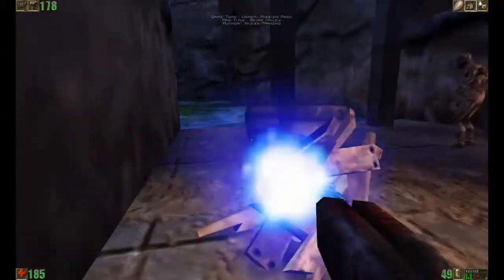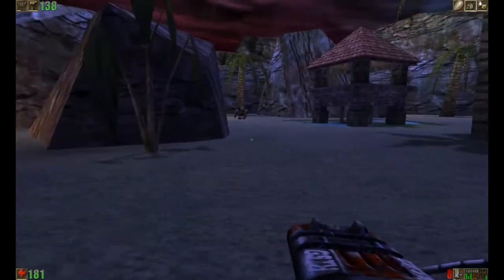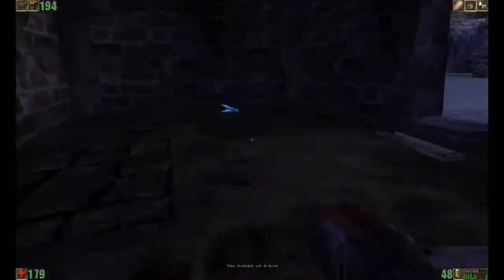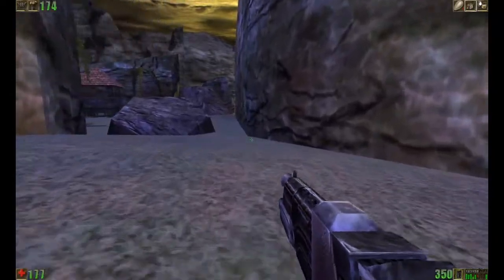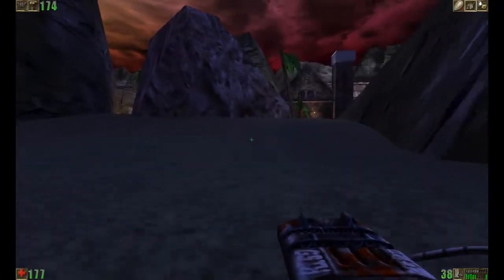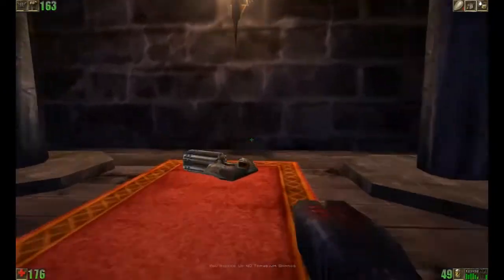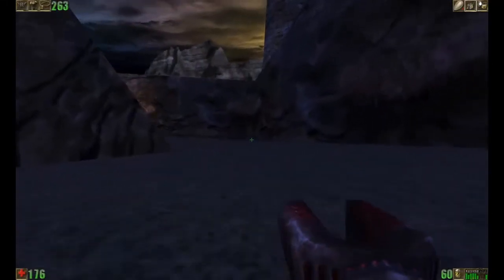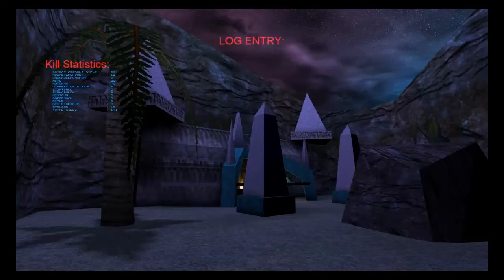Let's Play Unreal Return to Na Pali #11 - Spire Valley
No this isn't the spire village, this is the spire valley - and it's pretty close to the Sunspire. Close enough, that we may see a few side-effects of what we did in the Sunspire. There are three titans in this level, and I recommend ignoring them all in favor of saving ammo. When it gets time to run, run.